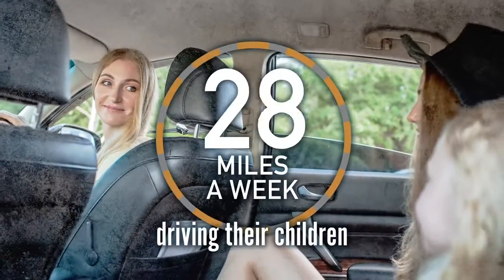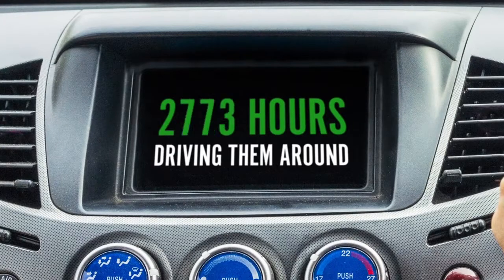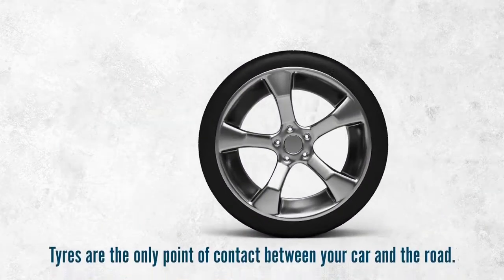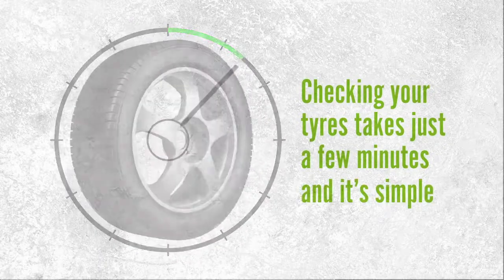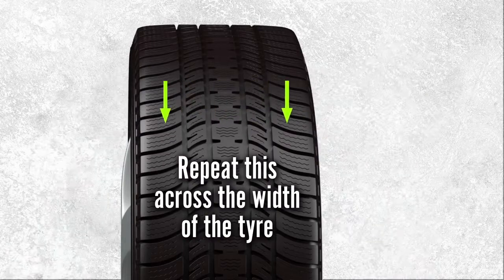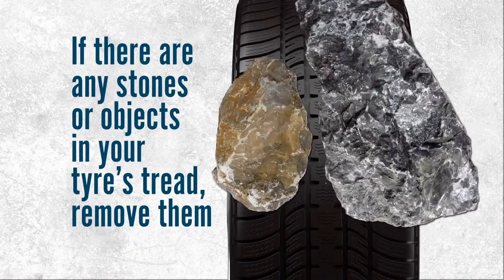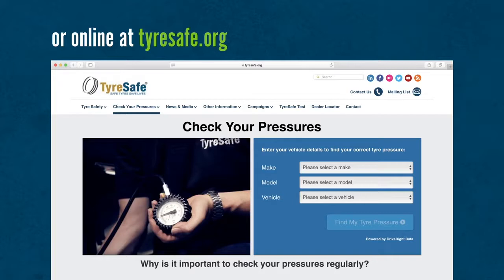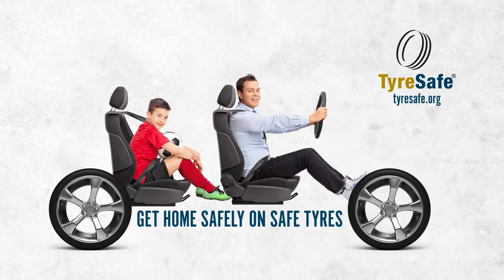Get Home Safely on Safe Tyres | National Tyres and Autocare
Did you know that parents spend over 3,000 hours driving children around by the time they are 20, covering over 30,000 miles. It's not only parents clocking up miles, it's your tyres too, so remember to check these regularly to make sure your children Get Home Safely on Safe Tyres.